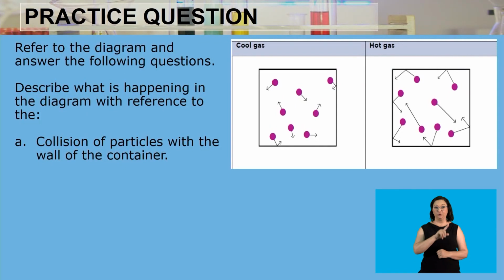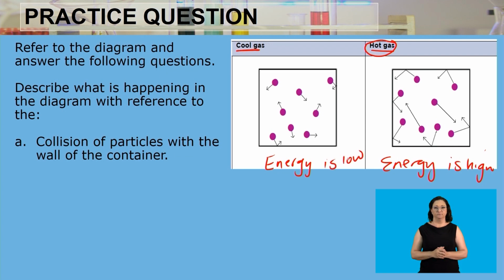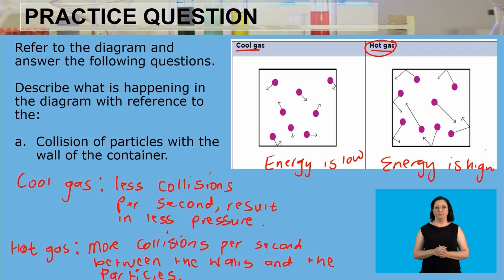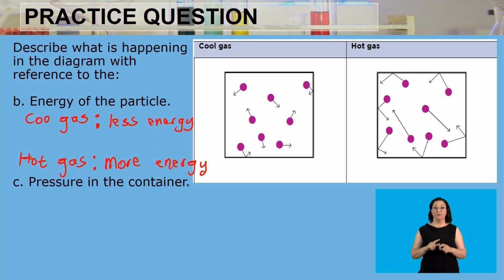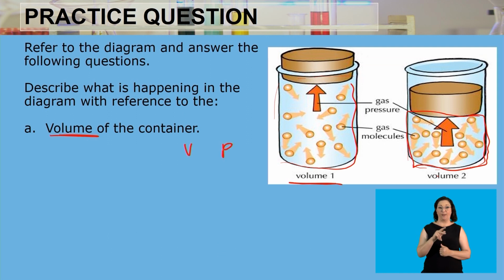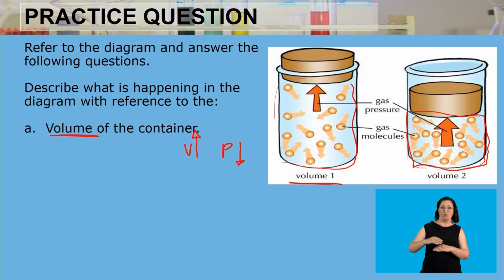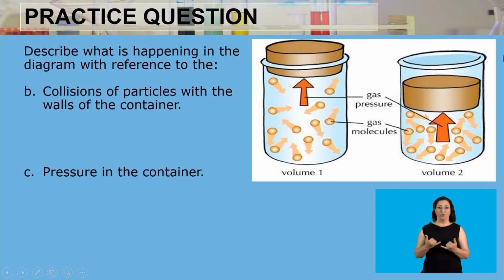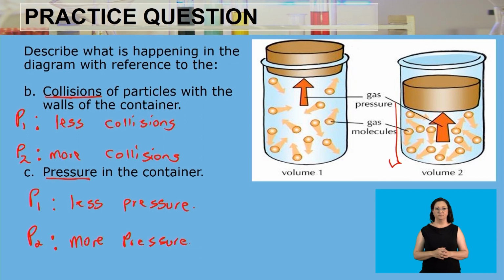Physical Sciences Grade 8 Pressure Video 2 Segment 1